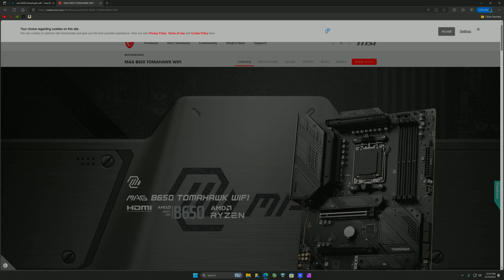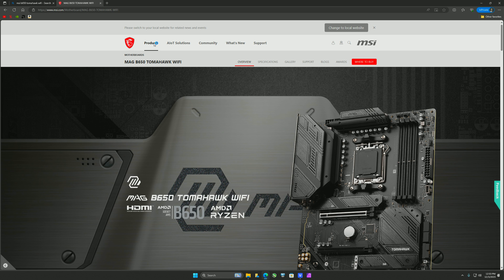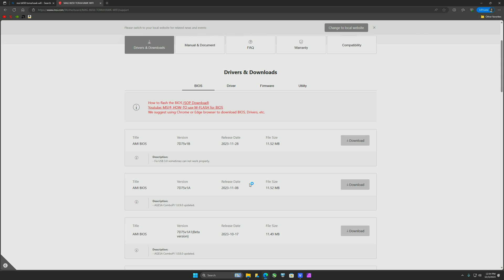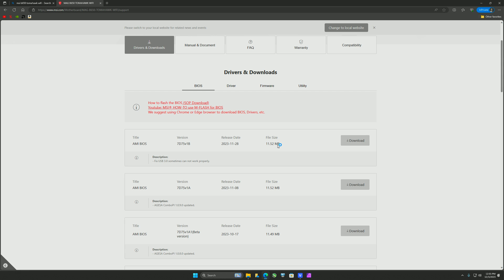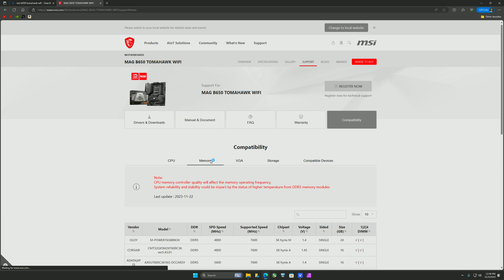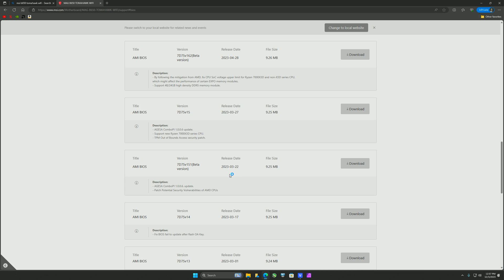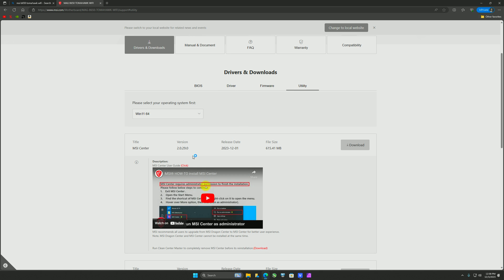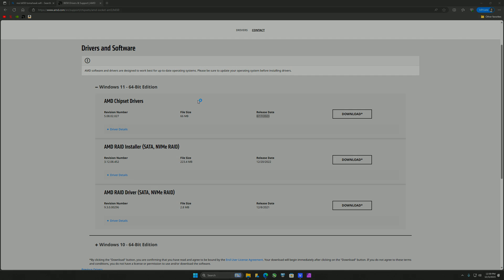Best NEWER BIOS for my MSI B650 Tomahawk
This is the board that is paired with the 7800X3D, I'm open to trying different BIOS over time as they release.

AMD Build
AMD Ryzen™ 9 7950X3D
TEAMGROUP T-Force Delta RGB DDR5 Ram 32GB Kit (2x16GB) 7200MHz
ARCTIC Liquid Freezer II 360
MSI MPG A1000G PCIE 5 & ATX 3.0

Intel Build
Intel Core i9-14900K
MSI MPG Z790 Edge WiFi
DeepCool LT720 Liquid Cooler 360mm
Corsair RM1000X

GPUs:
ASRock AMD Radeon™ RX 7900 XTX Taichi 24GB OC
ASUS ROG Strix NVIDIA GeForce RTX™ 4070 Ti OC Edition
Sapphire Nitro+ AMD Radeon RX 7800 XT